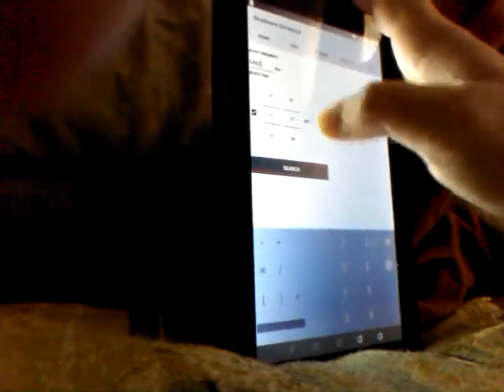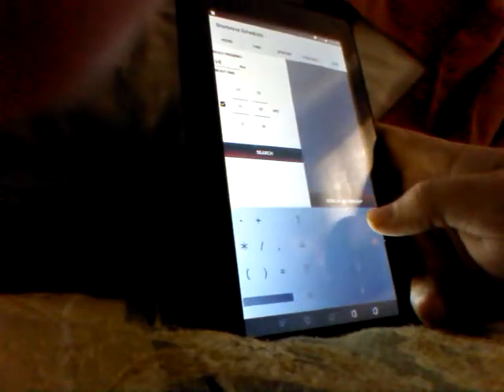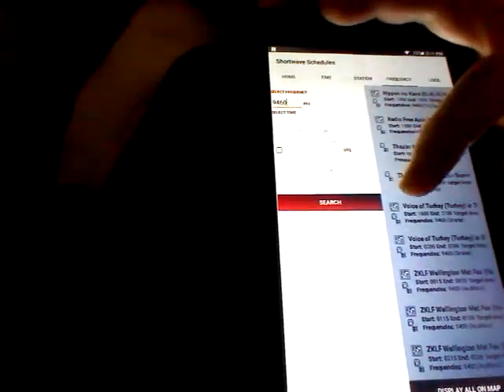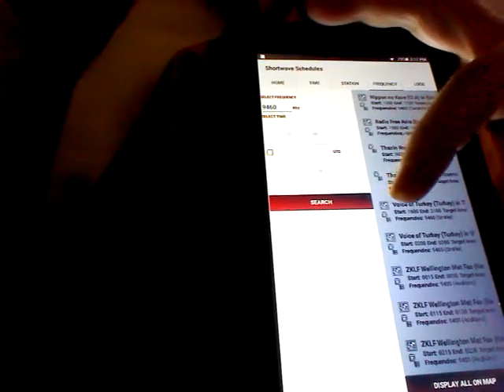Shortwave Radio Schedules Free Android App by Stephen Cooper... A must have for SWL!!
Great free app for Android helps identify,locate and log your hits!